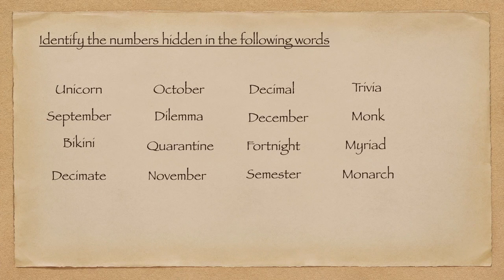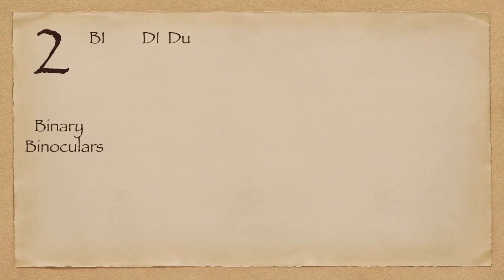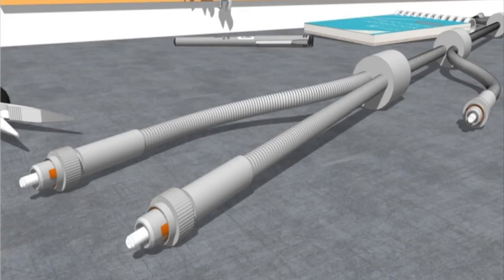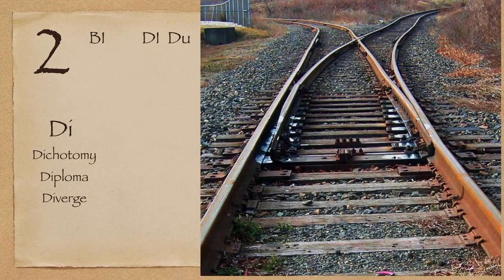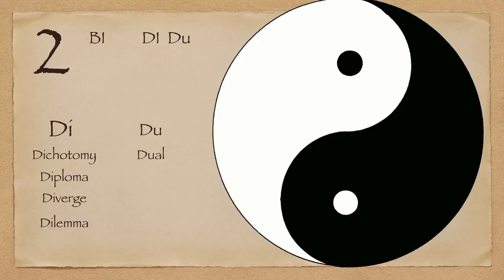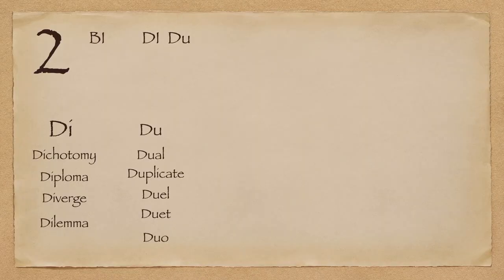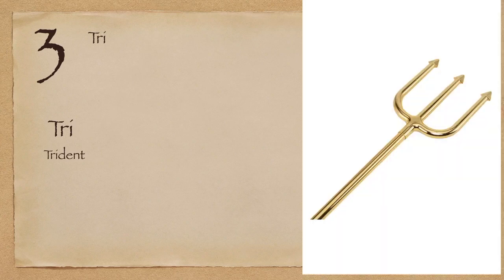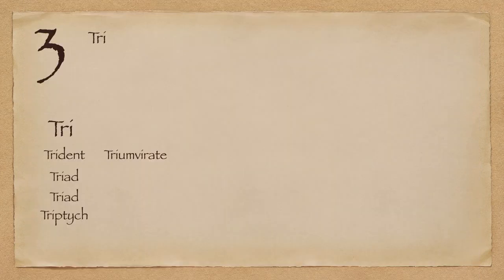Vocabulary Session 5